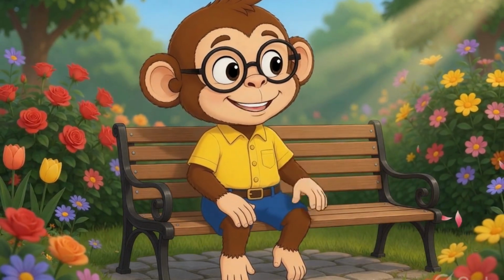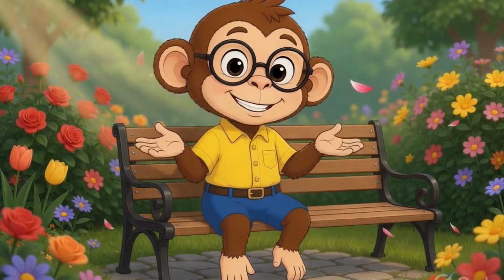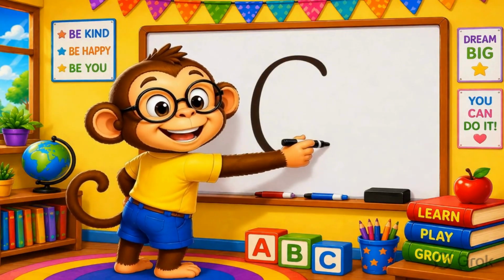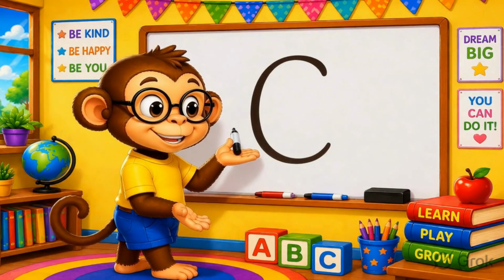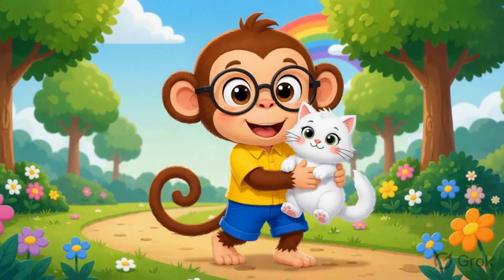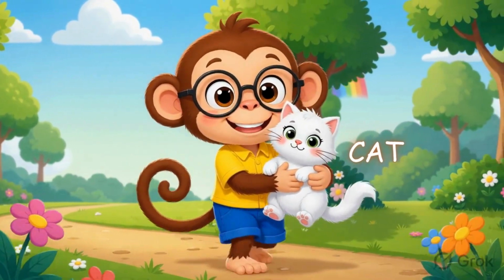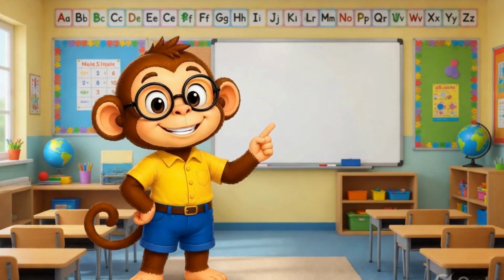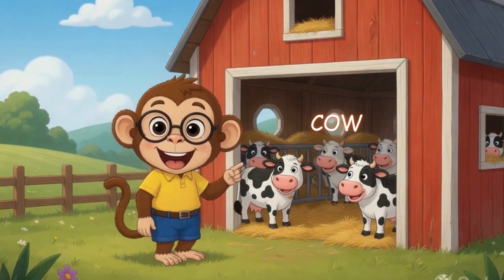Word formation by C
Welcome back to fun learning with Momo Monkey! 🐵🌈

In this exciting educational video, kids will learn easy and fun words formed by the letter “C”! From Cat and Car to Cake and Cow, children will enjoy colorful visuals, simple pronunciation, and engaging learning activities.

✨ In this video, kids will learn:
• Letter “C” pronunciation
• Words starting with “C”
• Easy word formation
• Fun vocabulary for beginners
• Phonics and early English learning

This video is perfect for toddlers, preschoolers, kindergarten kids, and early learners who want to improve their English vocabulary in a fun and interactive way.

🎨 Bright animations + fun learning + Momo Monkey = Happy Kids Learning!